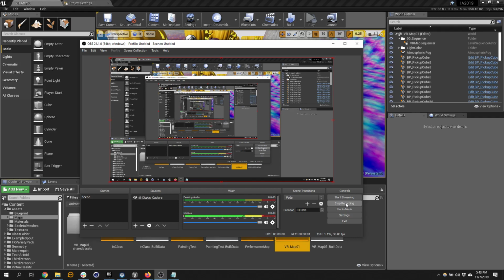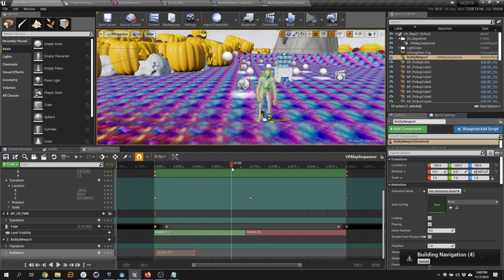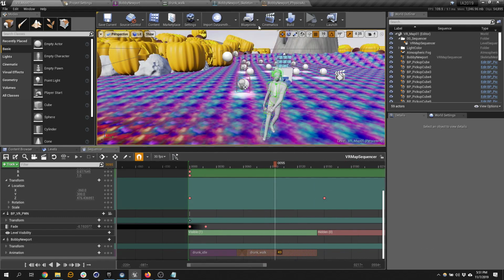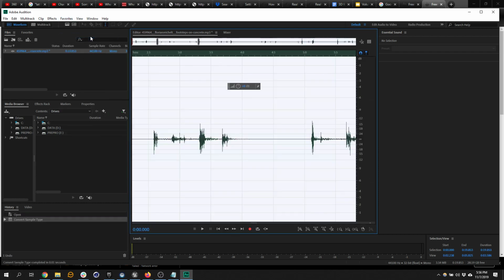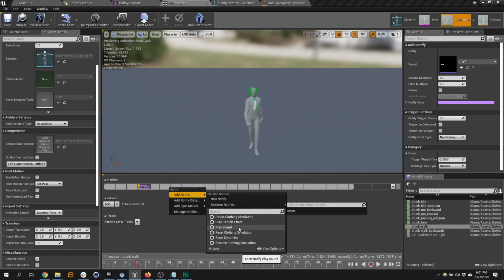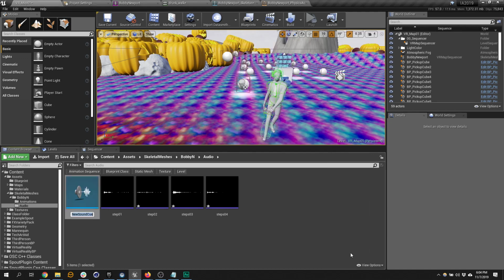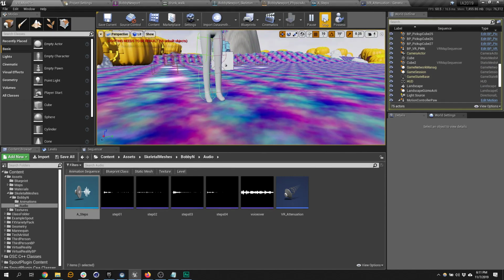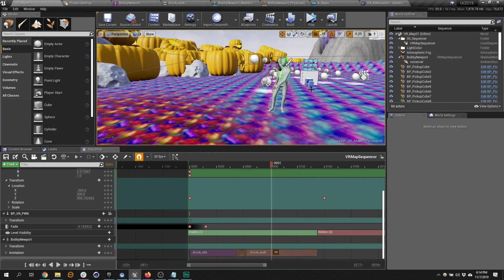3D for Interactive Applications Week 10b